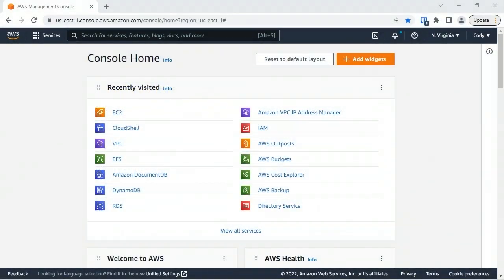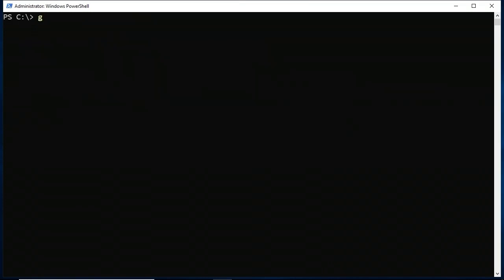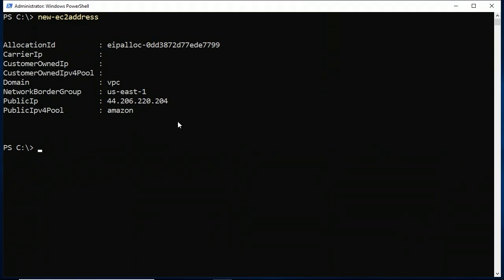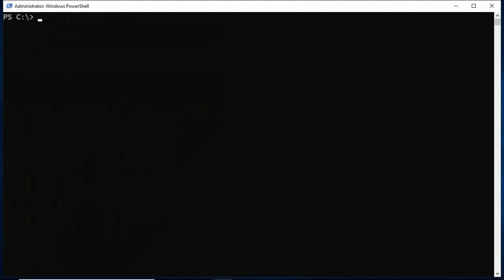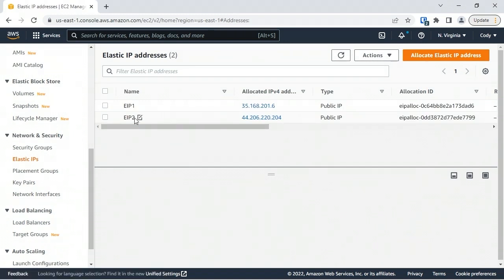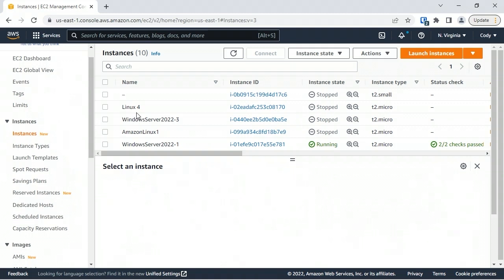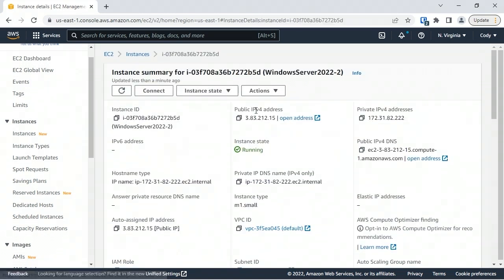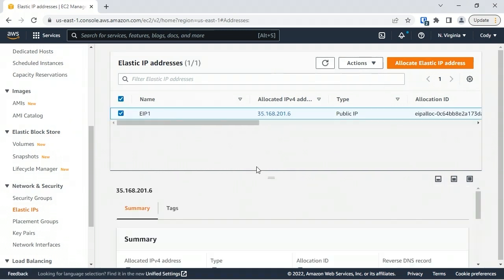Configuring Elastic IP Add with PowerShell -AWS Solutions Architect: Managing Network Infrastructure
AWS Certified Solutions Architect Associate 2022: 4. Managing Network Infrastructure - 11. Configuring Elastic IP Addresses with PowerShell

Dan Lachance